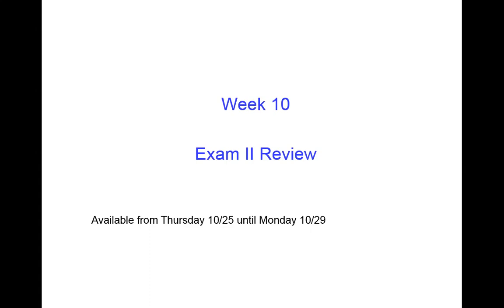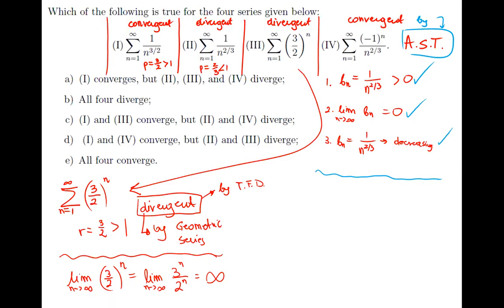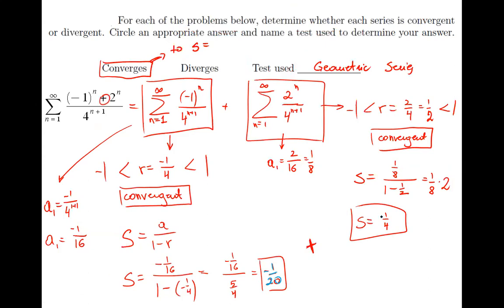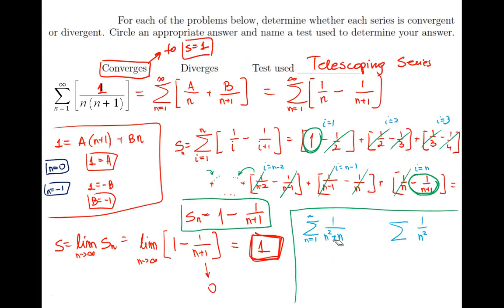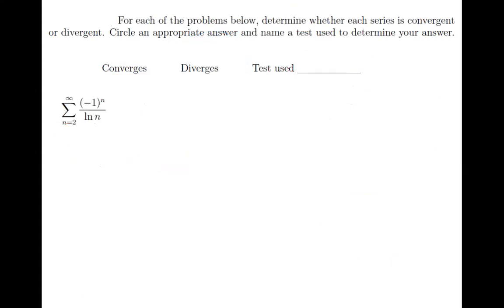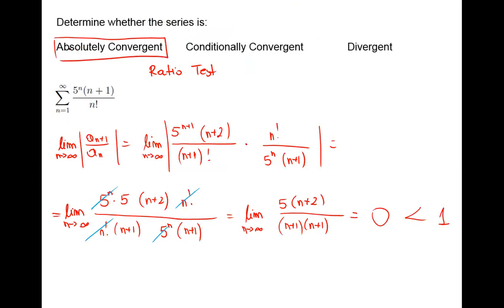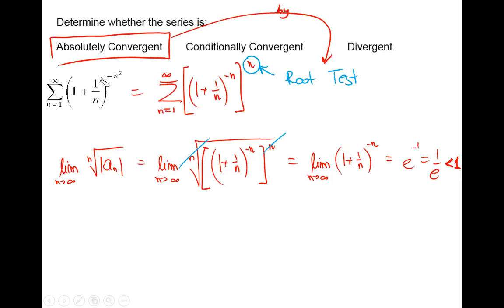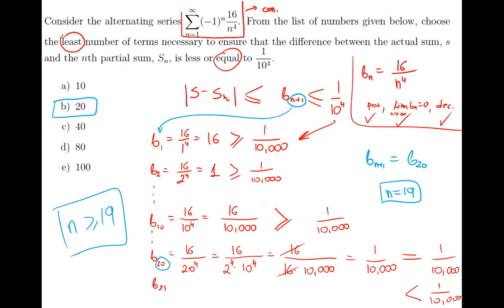Math 141 Review Exam 2 Fall 2018